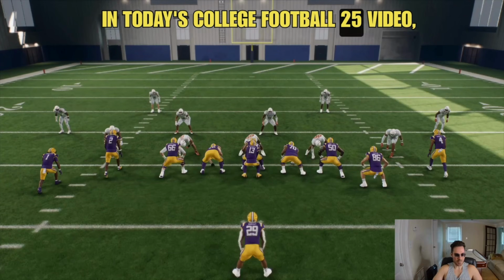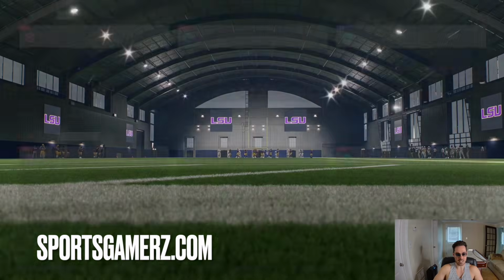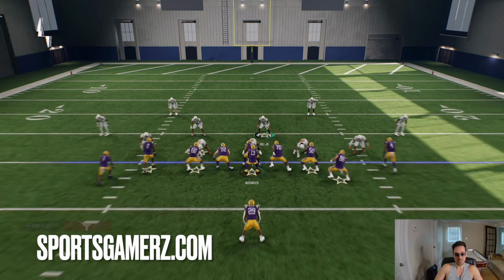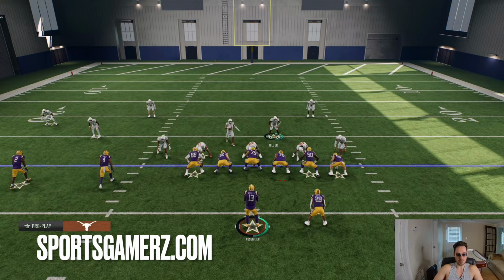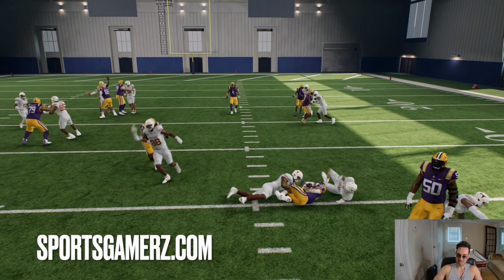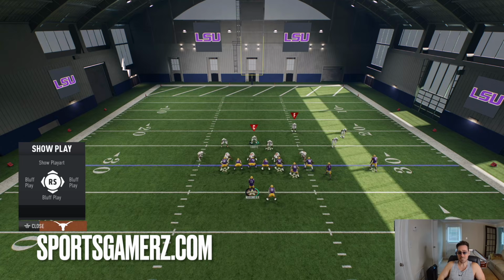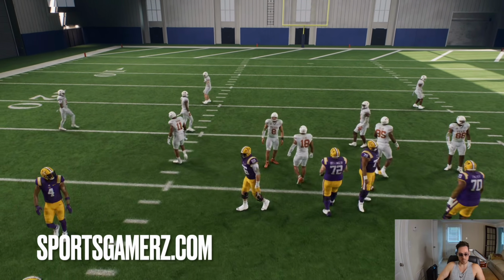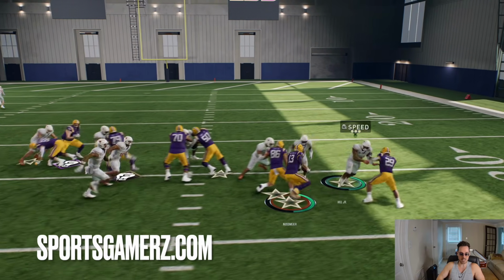The BEST Run Defense To STOP EVERY Run In CFB 25!